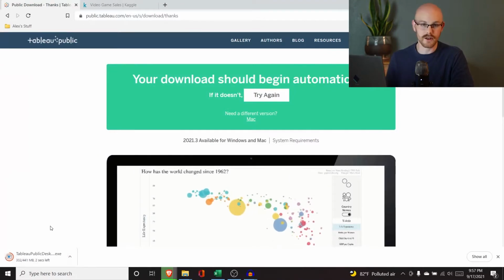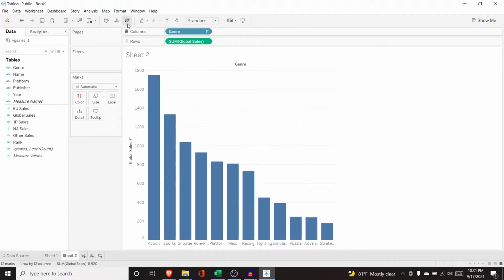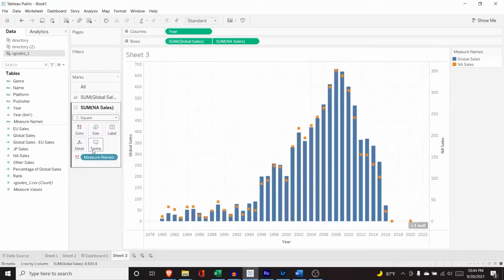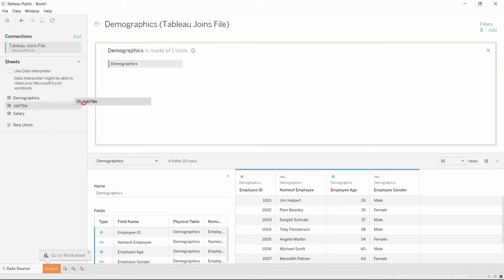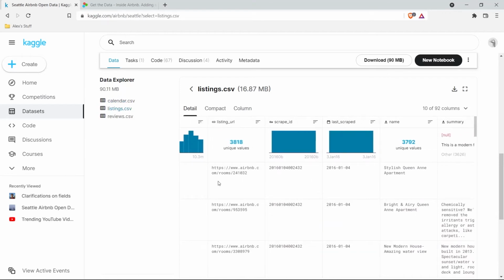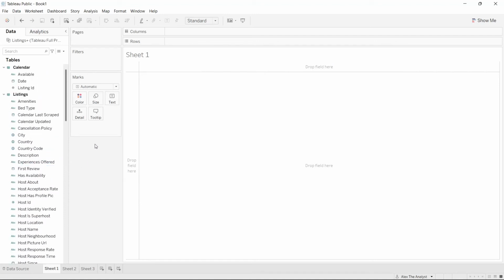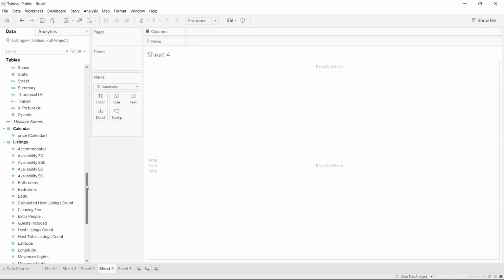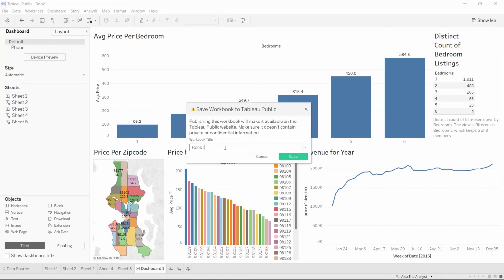How to Create Data Visualization Dashboard in Tableau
In this Tableau tutorial for beginners, we'll learn the UI of tableau as well as how to effectively create visualizations and dashboards.

1 - Tableau Tutorial for Beginners | Installing Tableau | Building First Visualization
2 - Tableau Tutorial for Beginners | Calculated Fields | Bins
3 - Tableau Tutorial for Beginners | Density Maps | Bar and Line Graphs | More Visualizations
4 - Tableau Tutorial for Beginners | Joins
5 - Tableau Tutorial for Beginners | Full Project